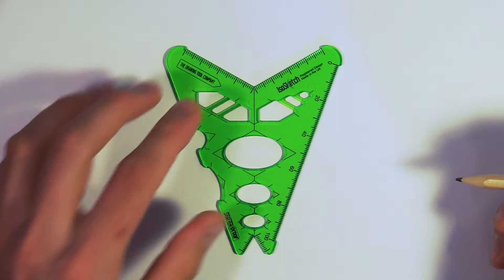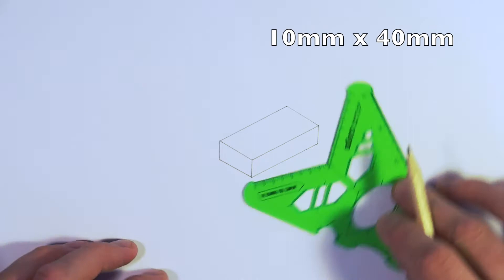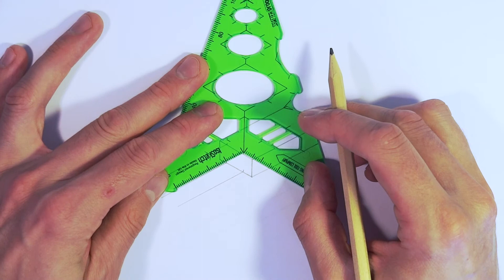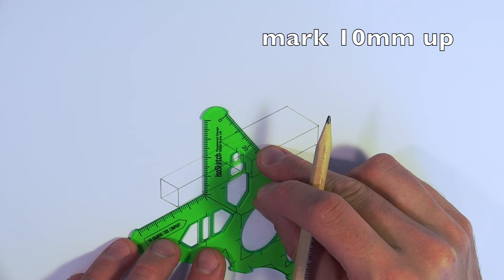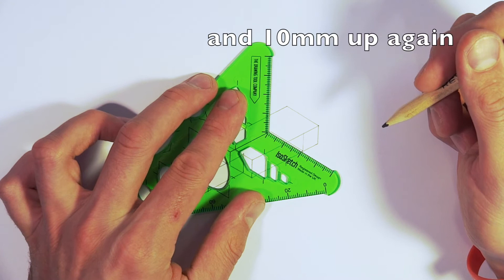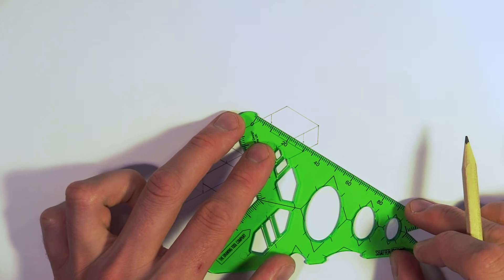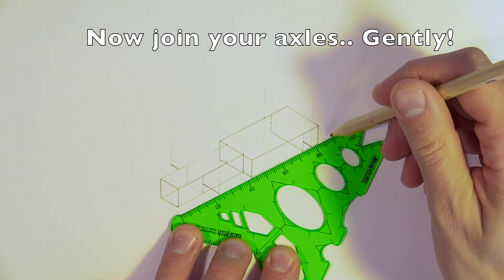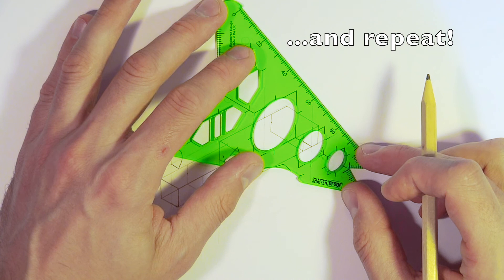JPSC - Drawing the chassis in 3D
Jaguar Primary School Challenge tutorial - a step-by-step IsoSketch tutorial showing you how to draw out the chassis for your JPSC racer. The chassis is one of the most important parts of your car to get right, as everything else will attach to it! Good luck creating your racer...